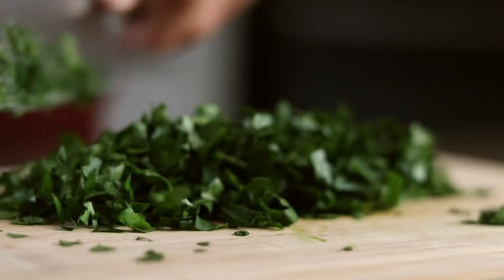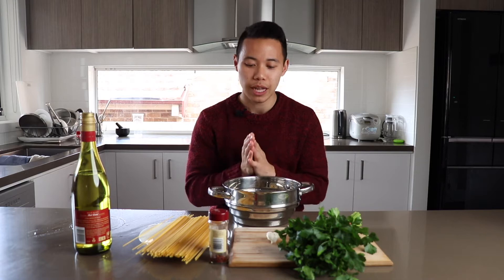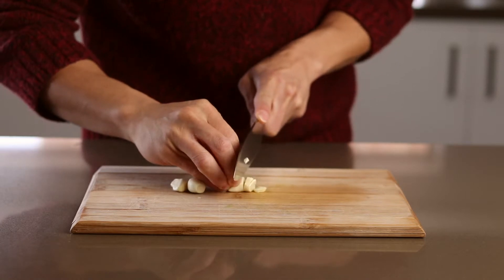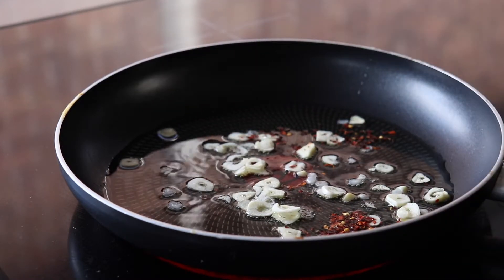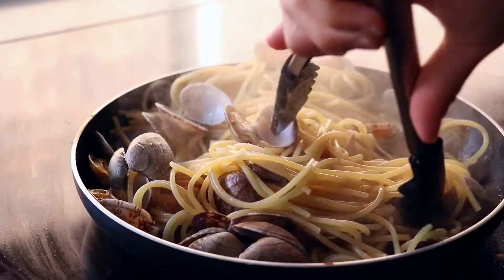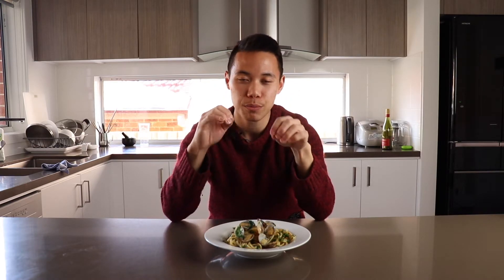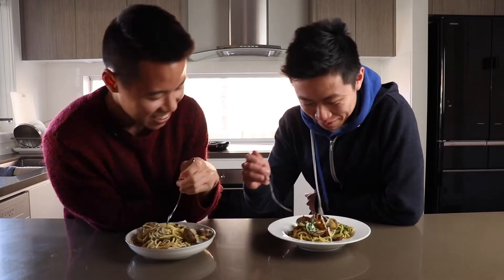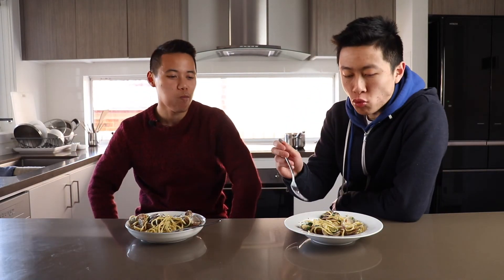How to make Spaghetti Alle Vongole (clam pasta with white wine)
In this video, I show you how to make Spaghetti Alle Vongole. A super easy Italian clam pasta recipe with a little twist.

INGREDIENTS
- 300g Spaghetti
- 500g Fresh or Frozen Clams
- 1/4 cup White Wine
- 3 cloves Garlic
- 1 handful Parsley
- 1/2 tsp Chilli Flakes
- 1 tbsp Fish Sauce (Optional if you're feeling adventurous!)